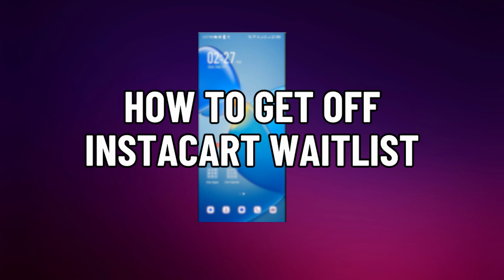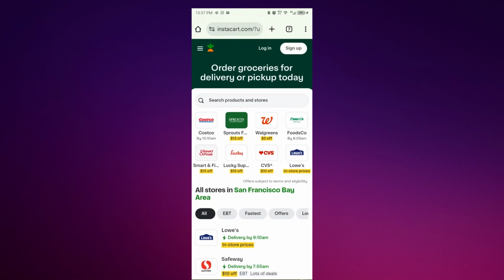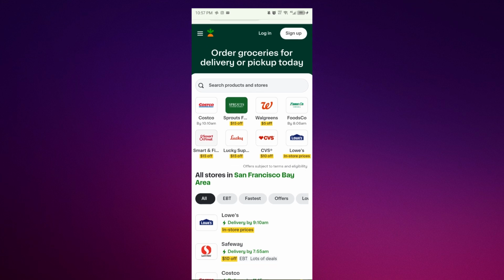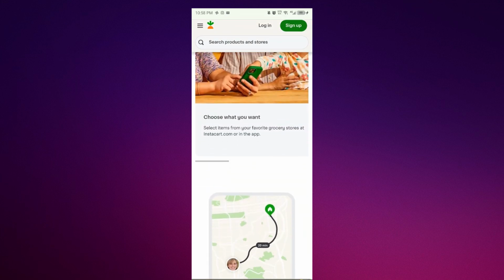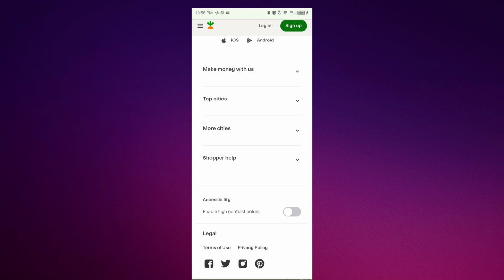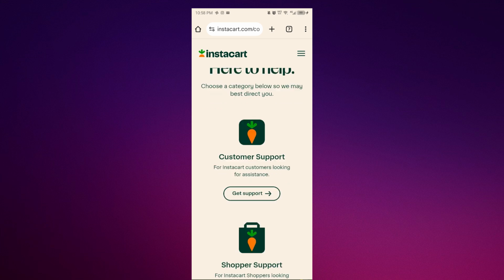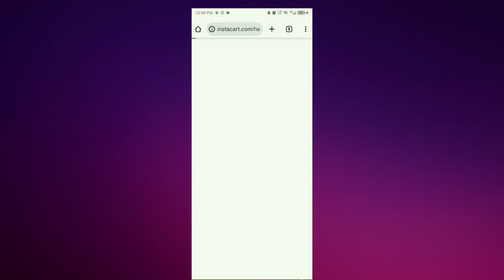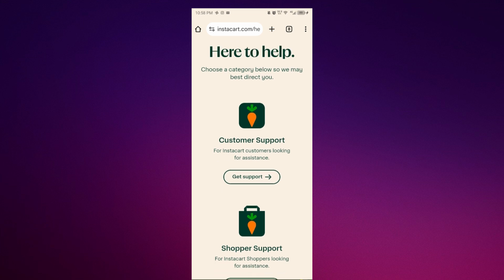How To Get Off Instacart Waitlist 2025! (FULL GUIDE)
In this video, I am going to show you how to get off the Instacart waitlist in 2025 with a full step-by-step guide. Learn the fastest and most effective ways to move from the Instacart waitlist to an active shopper account.

0:00 INTRO
0:05 TUTORIAL